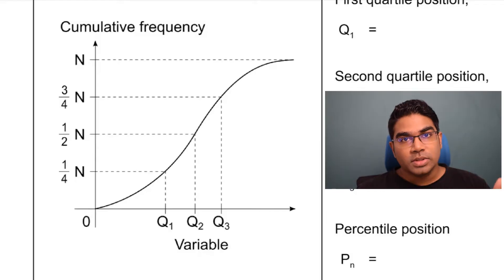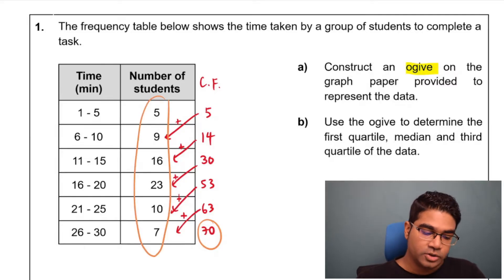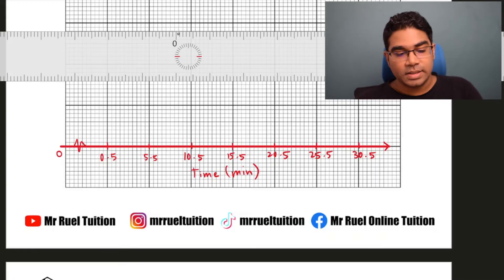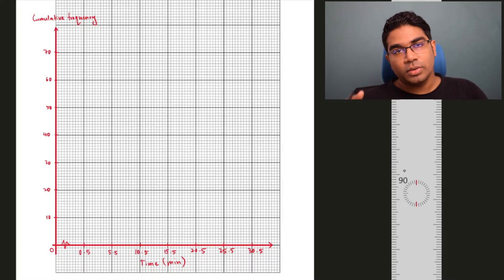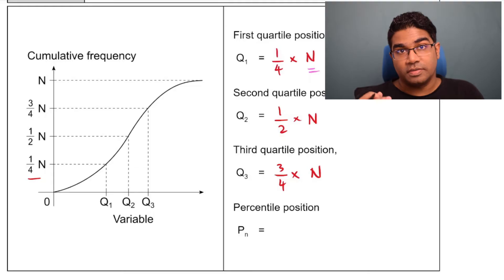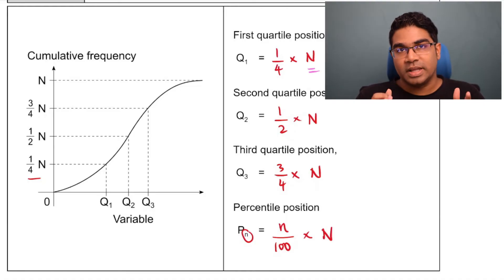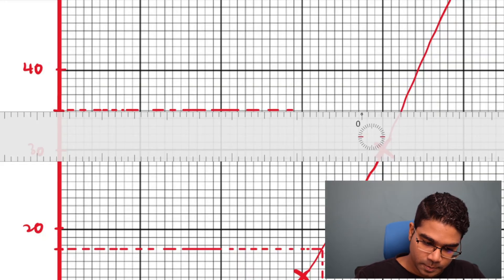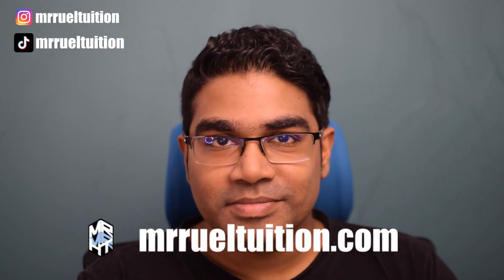Ogive, Cumulative Frequency, Quartile and Percentile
How to draw an ogive. How to find cumulative frequency. How to find quartiles and percentiles. Ogives are graphs of cumulative frequency against upper boundary. Practice drawing one with me!

00:00 - Introduction
00:14 - Ogive
00:33 - How to draw an ogive
01:10 - Cumulative frequency
02:28 - Upper boundary
05:01 - Contruction of an ogive
07:35 - Quartiles
09:34 - How to use the ogive to determine the quartiles

This topic can be found in KSSM Form 5 Mathematics Chapter 7: Measures of Dispersion for Grouped Data